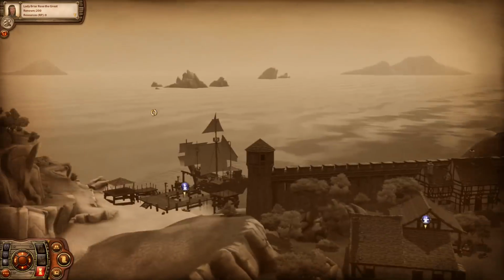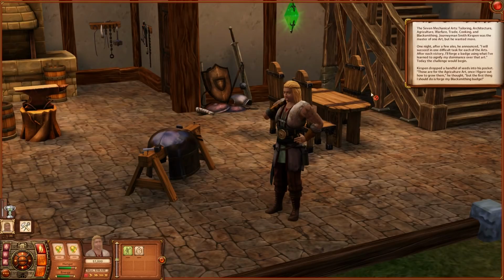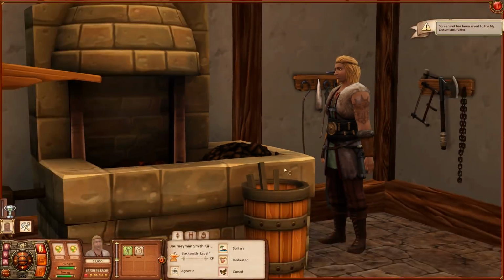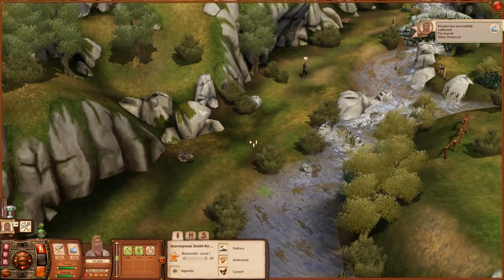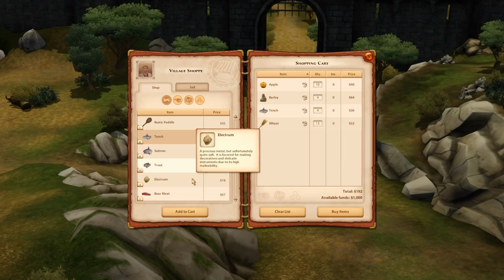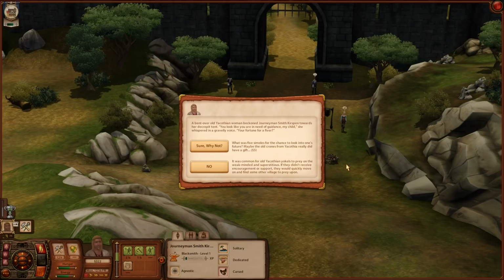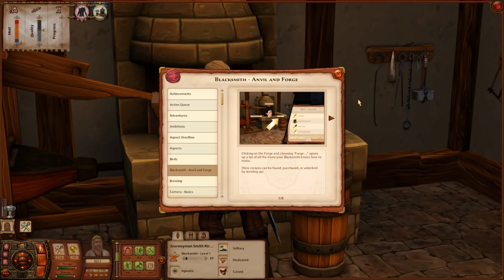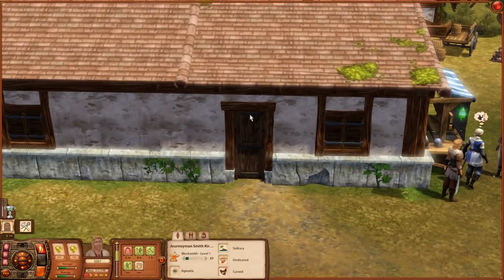The Cursed Wandering Blacksmith! • Sims Medieval: Moss Stone Kingdom - Episode #28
Dive into our newest adventure in The Sims Medieval where orphaned Princess Briar Rose is ready to assume the throne after her royal parents were tragically eaten by a whale!

Putting together her shattered kingdom and shattered heart will not be easy, but Briar Rose must do what she can to follow in her parent's food-steps and bring the kingdom of Moss Stone to greatness!